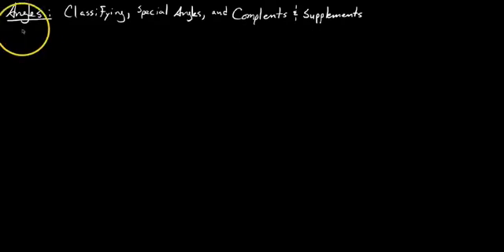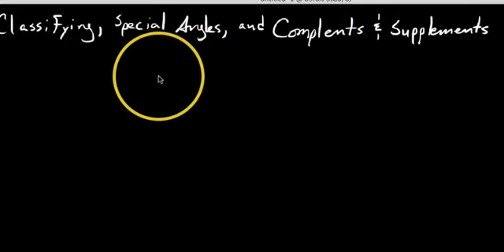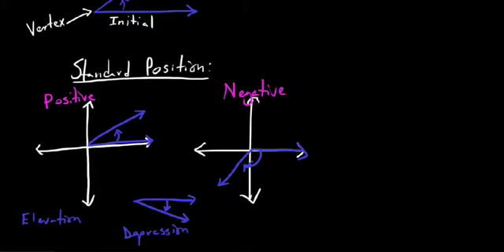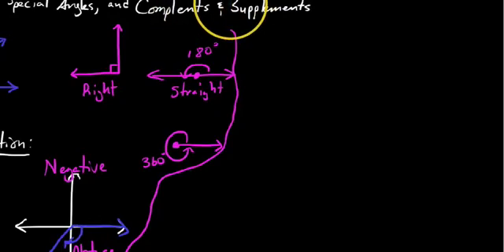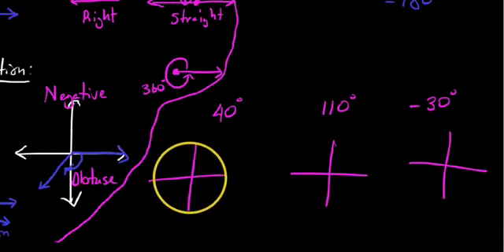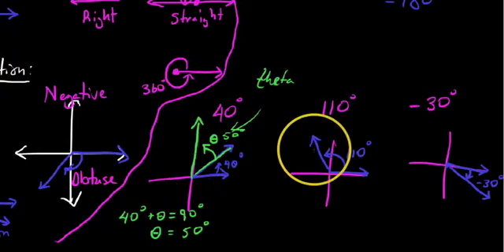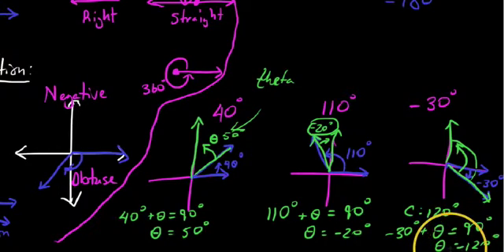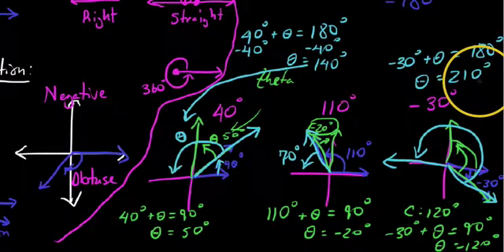Trig: Exploring angles in standard position, complementary & supplementary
in this video I cover the basic anatomy of angles in standard position.  I discuss the differences between positive/negative angles, talk about complementary and supplementary angles, and discuss how we can classify angles as right, acute, or obtuse.